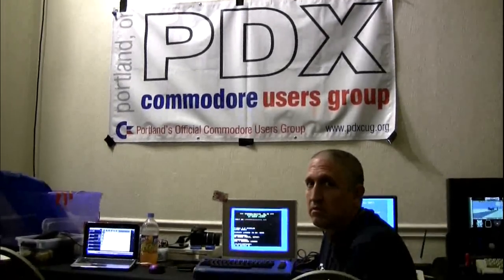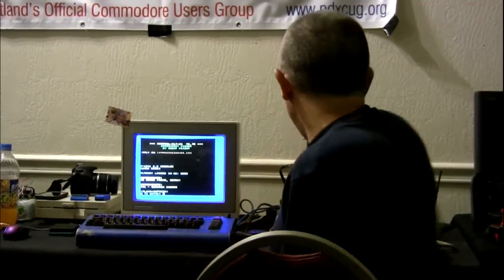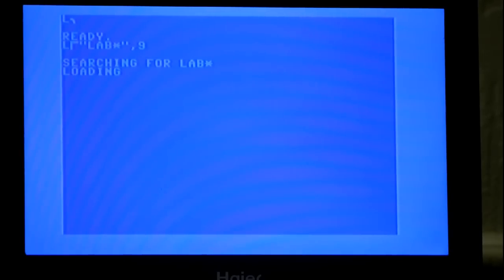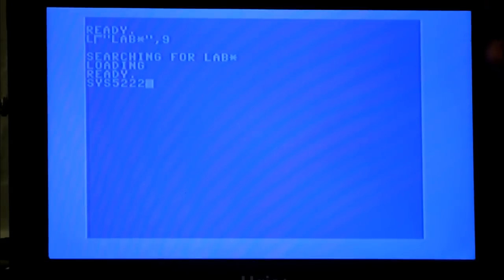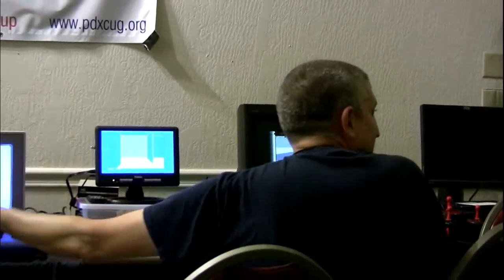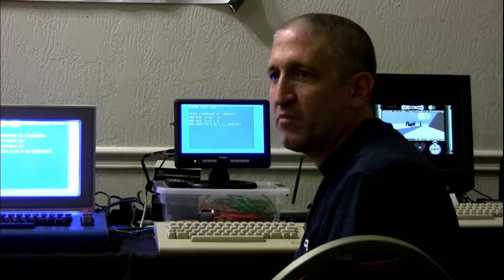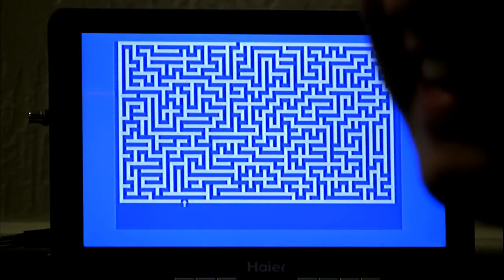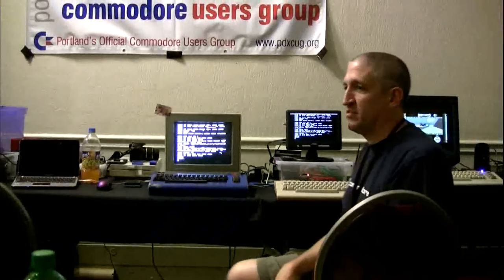Alekel and screencasting on the C64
Filmed on July 27 at the Commodore Vegas Expo v10 2014 (CommVEx), Greg Alekel of PDXCUG.org describes how you can do screencasting with the Commodore 64.  Filmed by Robert Bernardo